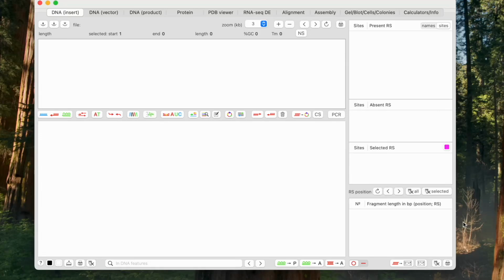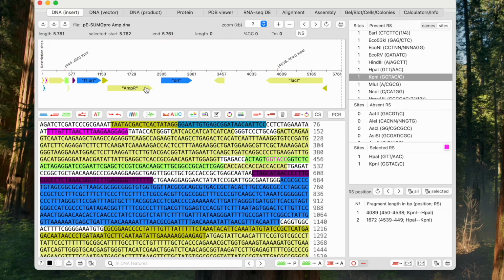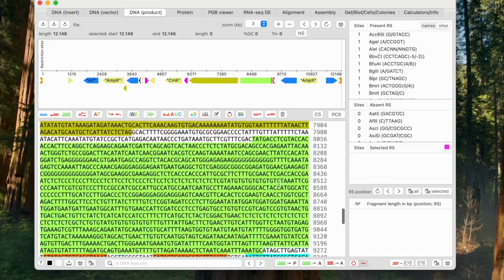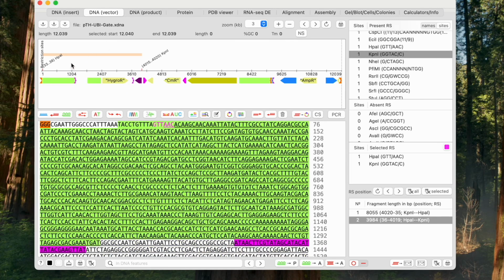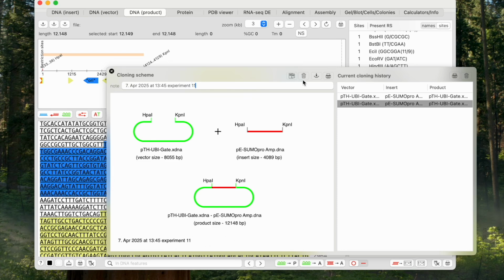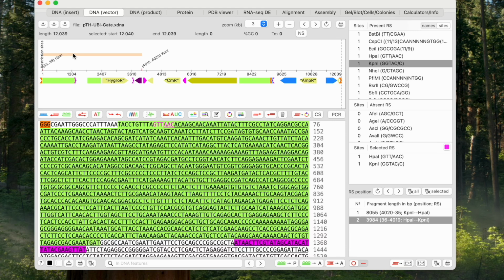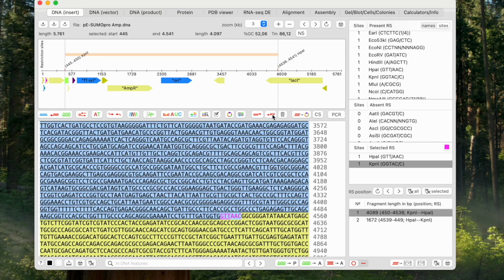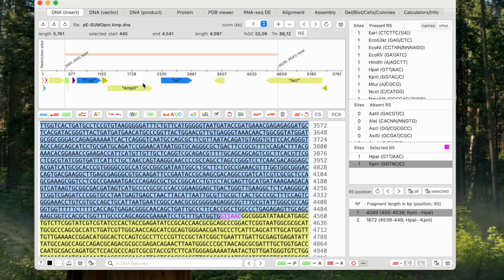The automatic and manual DNA cloning in BioLabDonkey version 5.19.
The video tutorial about the automatic and manual DNA cloning in BioLabDonkey version 5.19